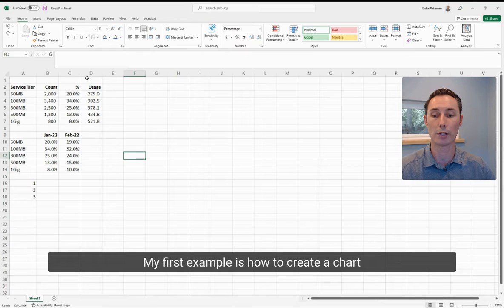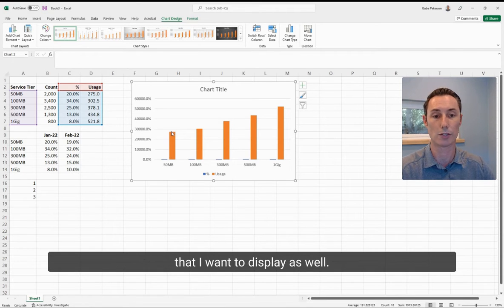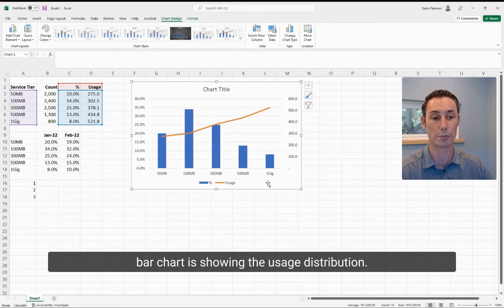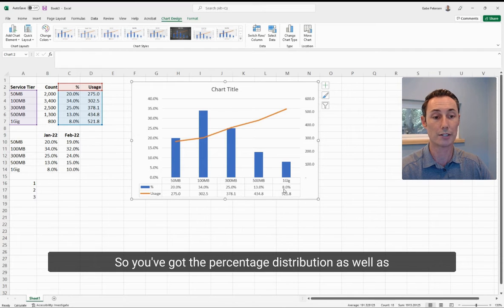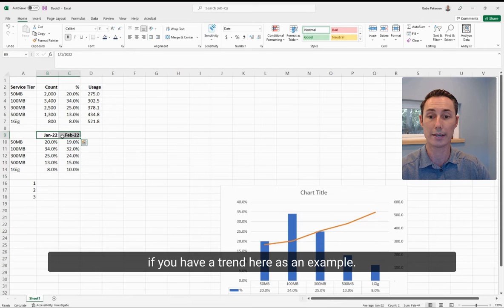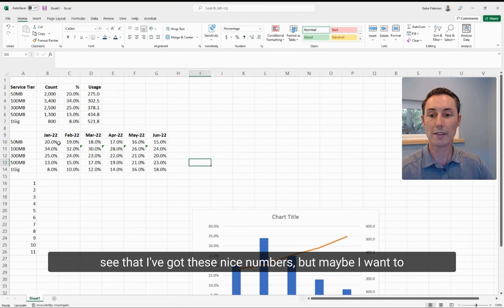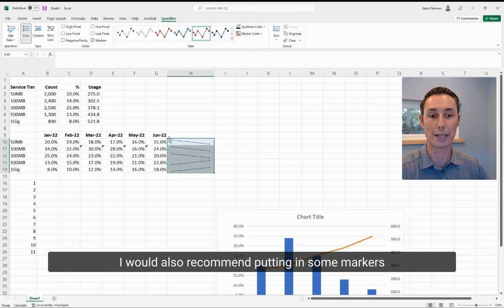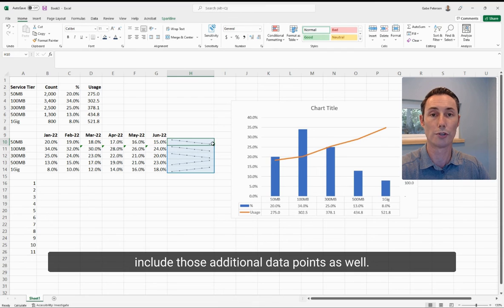How to Make Excel Charts that Don't Suck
Charts in Excel are a great way to visualize data. However, there are some simple tips and tricks that can make your charts really pop!